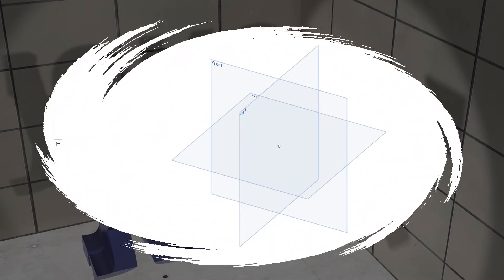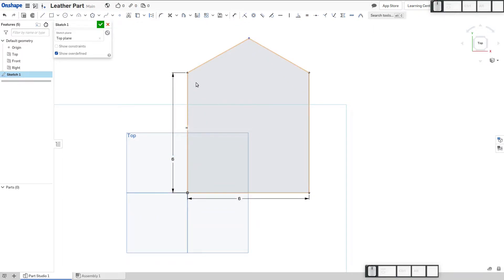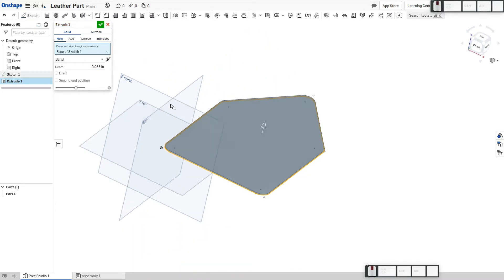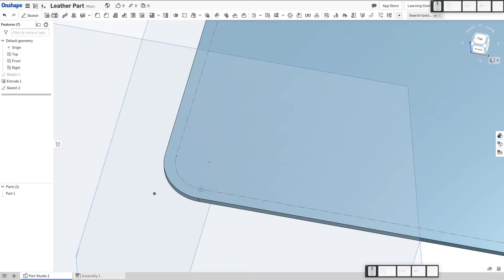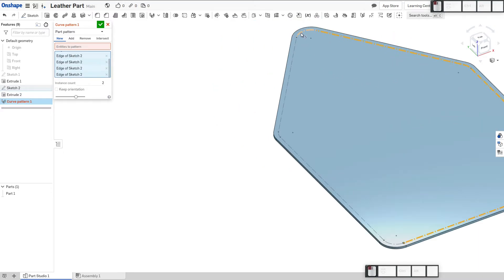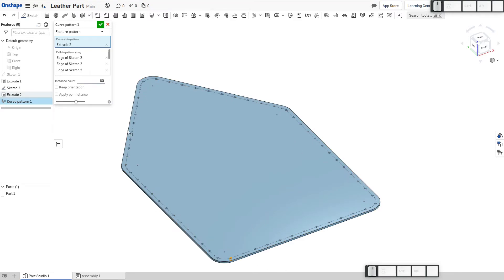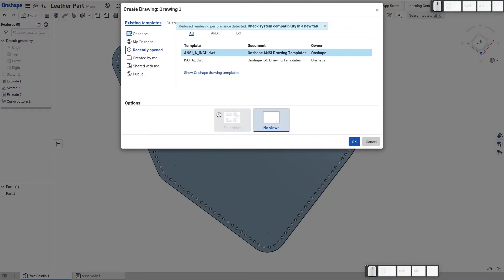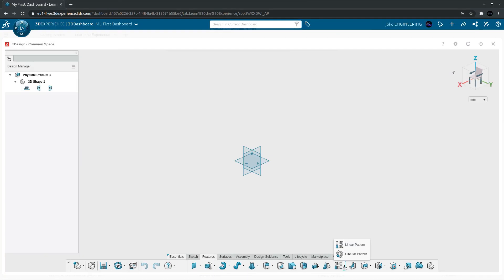Onshape for Leatherwork - Model Stitch Marks and Make a Template (Request)|JOKO ENGINEERING